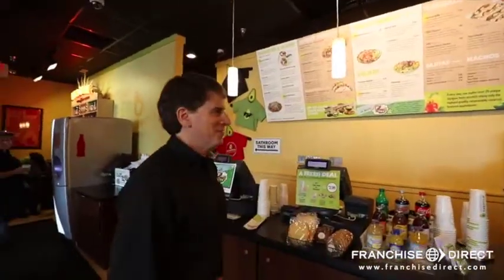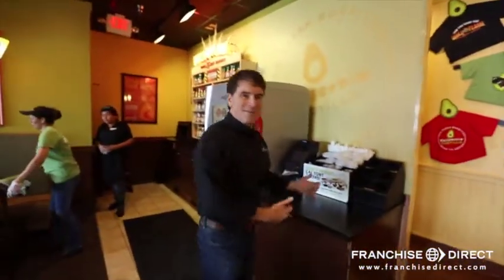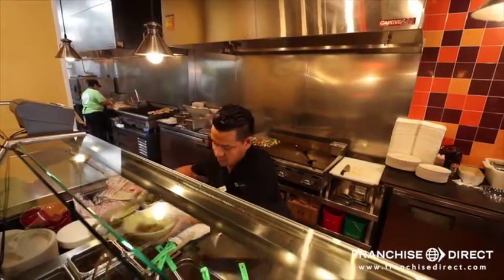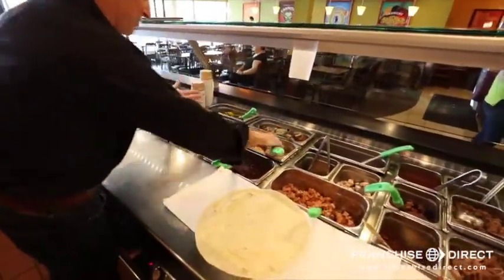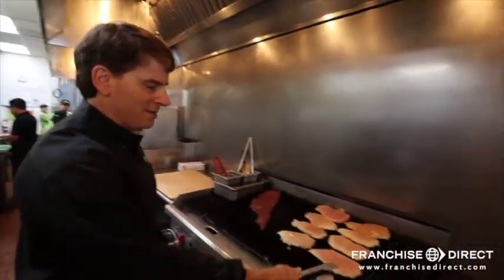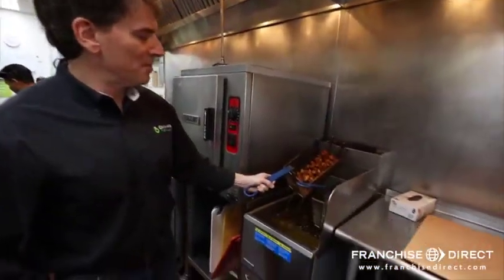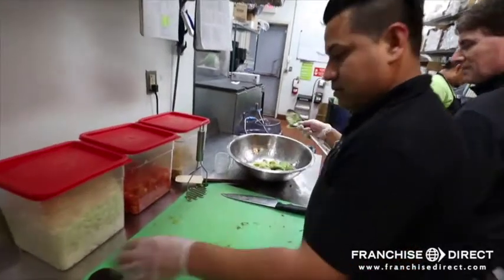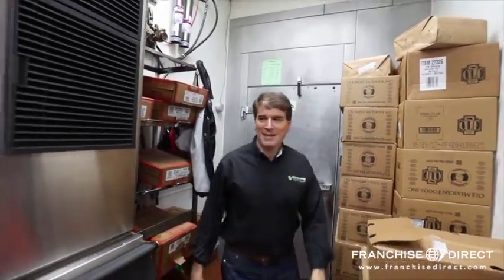California Tortilla Kitchen Tour With Keith Goldman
Food that's built to impress. For a restaurant that's built to perform. For a franchise that's built to grow. California Tortilla franchise details